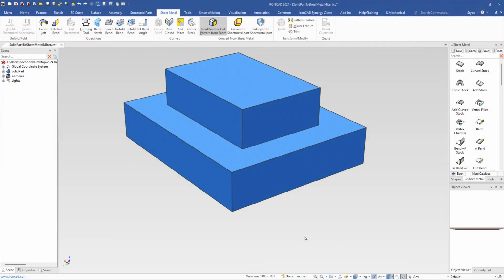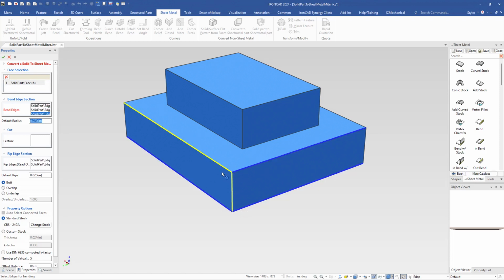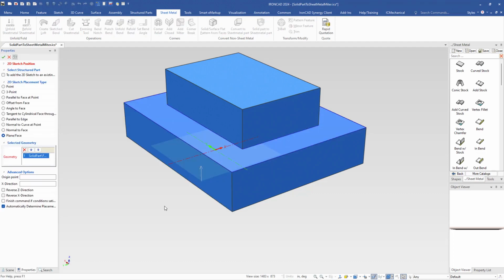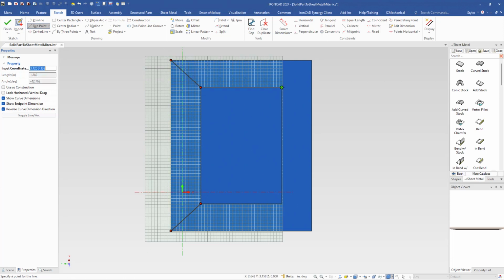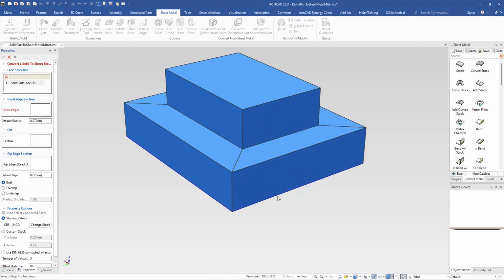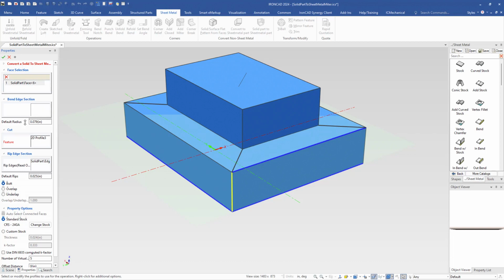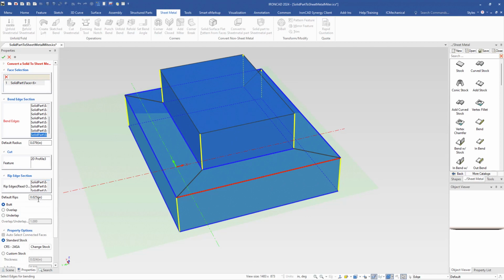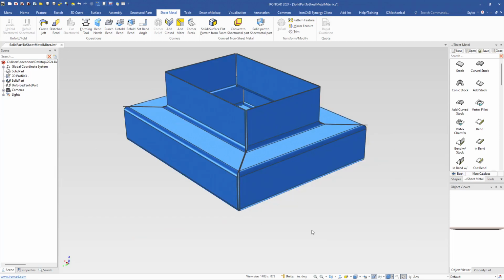Solid to Sheet Metal Support Miter with Cut Sketch and Rip Edges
The Solid to Sheet Metal Tool has been improved to allow for mitered geometry. Using rip edges and a sketch/3D Cuves as Cuts, users can define how a solid needs to be split for the miter and the gap size for the rips. Add 2D Sketches for example that have lines that define the split. During the Solid to Sheet Metal Tool, select this sketch and lines to create the cutting.